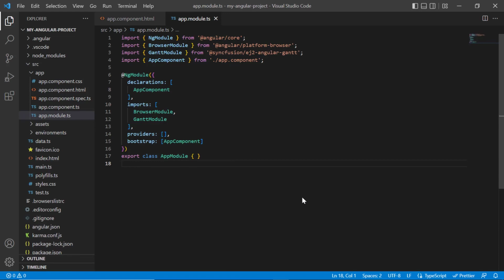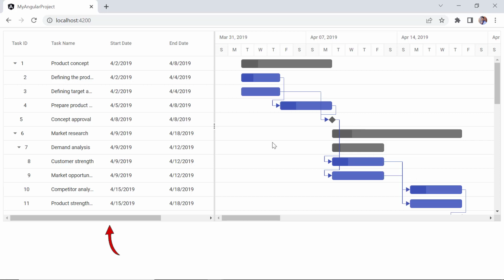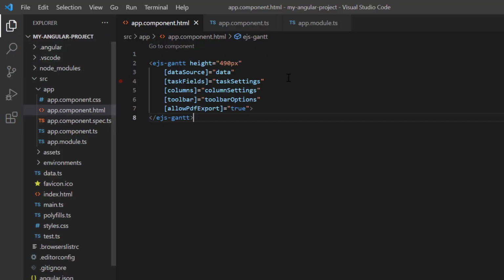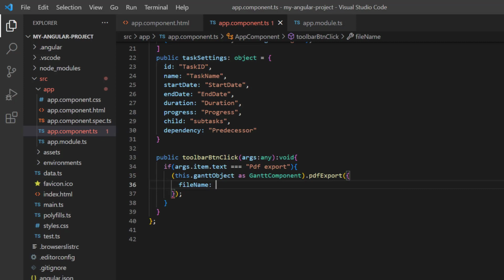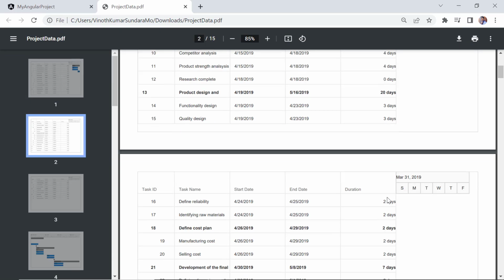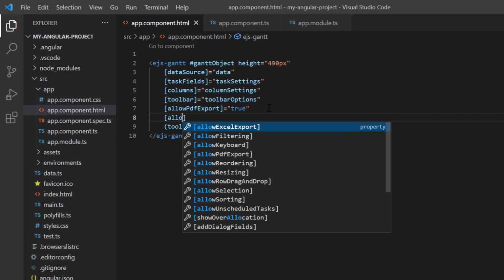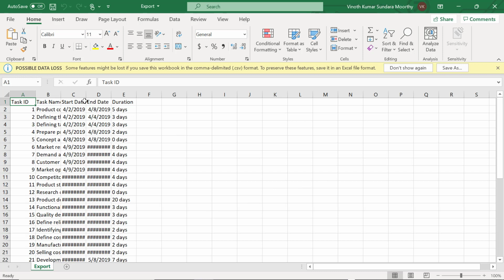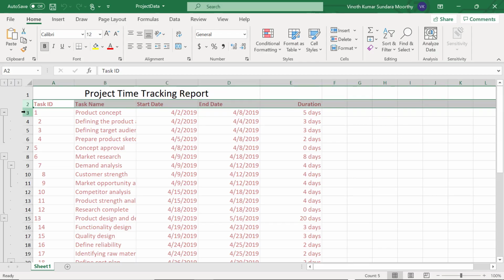Exporting Angular Gantt Chart with Complete Customization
Learn how easily you can export a Syncfusion Gantt Chart to PDF and Excel in an Angular application. This video also explains how to customize file name, footer, theme, predecessor in the documents and export them.

Refer to the following link to know about exporting Gantt chart as PDF:

Refer to the following link to know about exporting Gantt chart to Excel:

BOOKMARK DETAILS
[00:00] Introduction
[01:28] Enable PDF export option
[03:27] Change PDF file name
[03:48] Disable footer in PDF
[04:12] Remove predecessor in PDF
[04:29] Apply a theme to PDF
[04:50] Customize a PDF theme
[05:41] Enable Excel and CSV options
[06:56] Change Excel file name
[07:20] Add header and footer in Excel
[07:55] Apply a theme to Excel